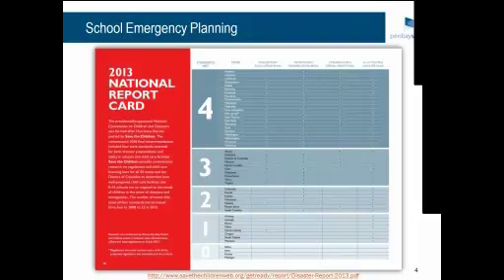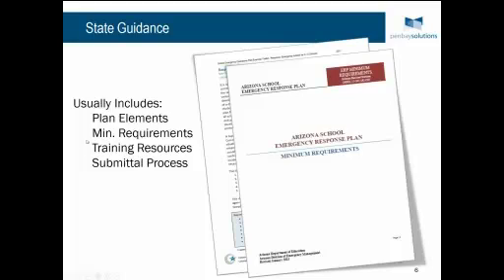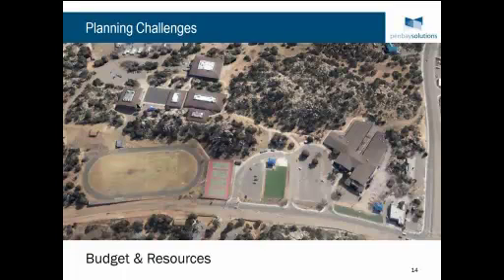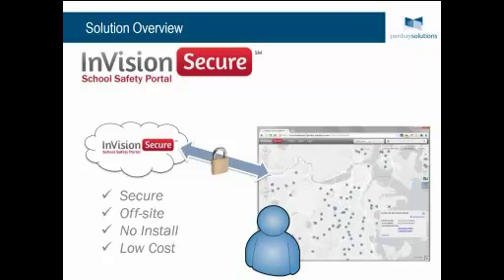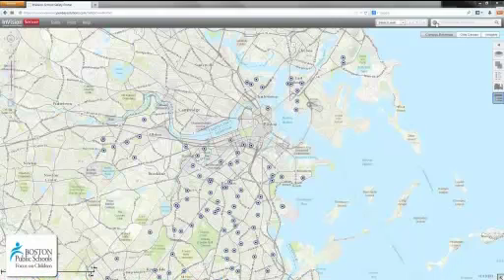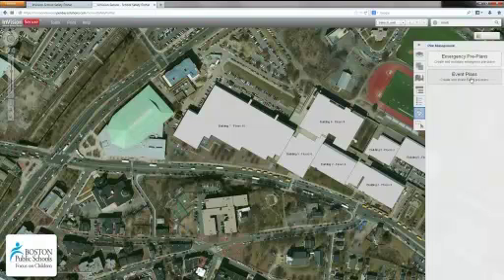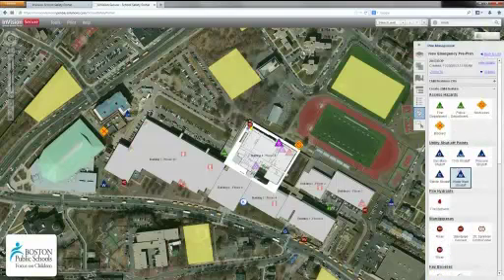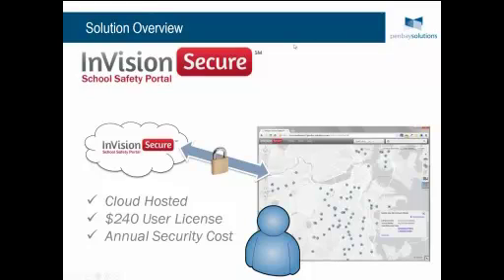Webinar - Smarter Emergency Planning for Schools with the InVision Secure School Safety Portal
November 20th Webinar providing an in depth look at the current challenges of Emergency Pre-Planning in schools, and the smarter methods that InVision provides for cloud based collaborative pre-planning across schools and districts.